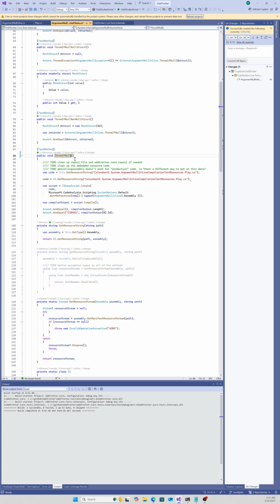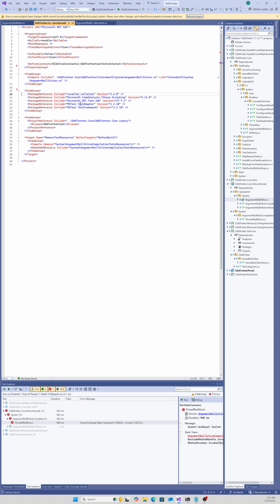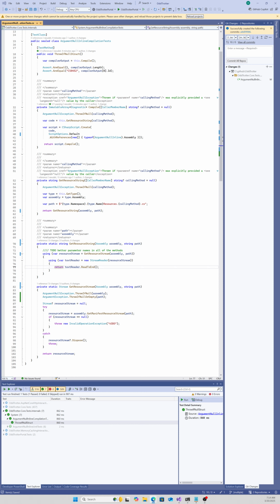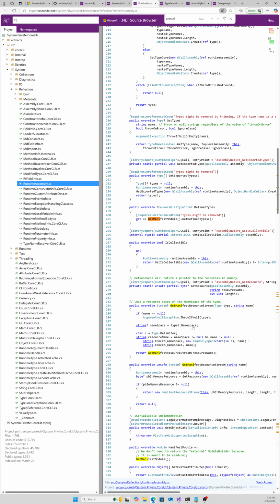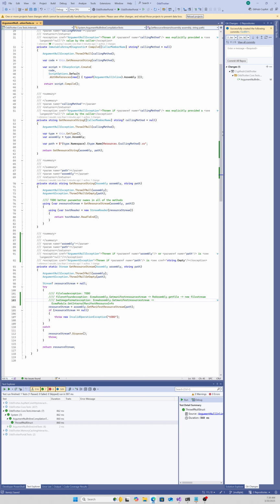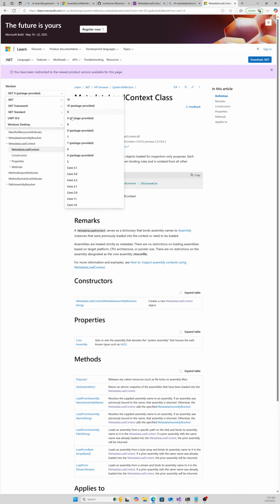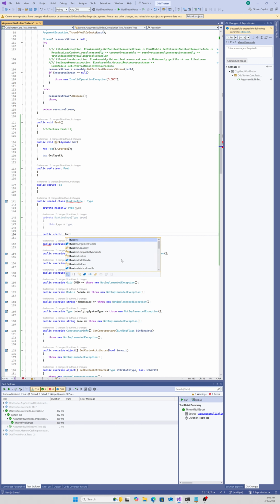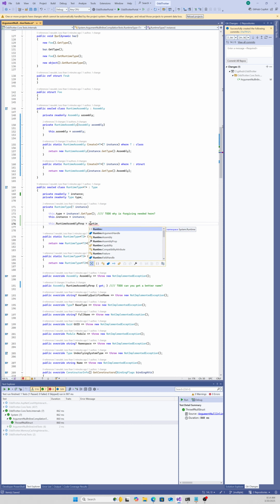oddtrotter programming 2025-03-20